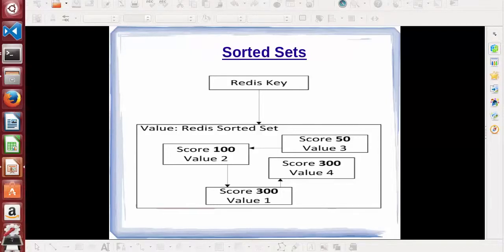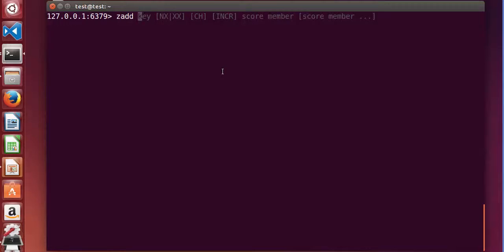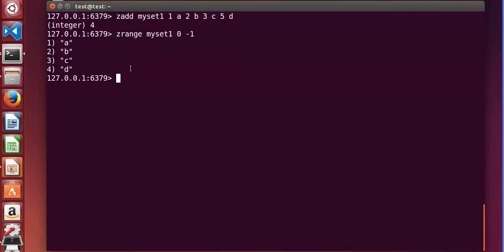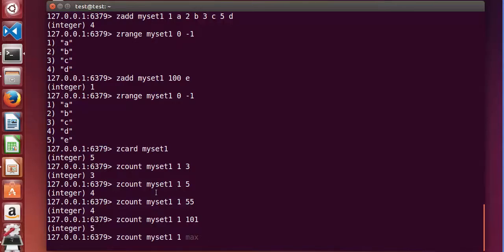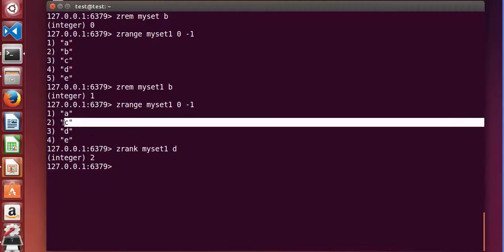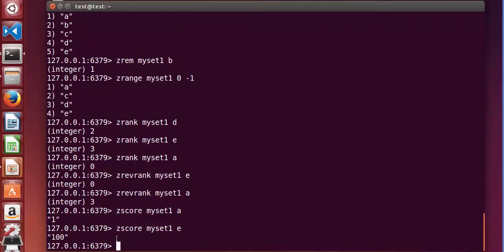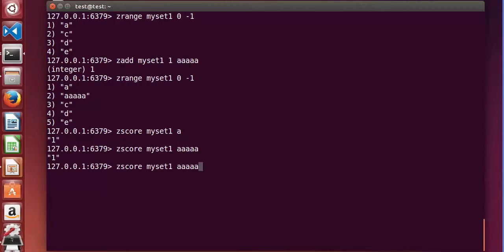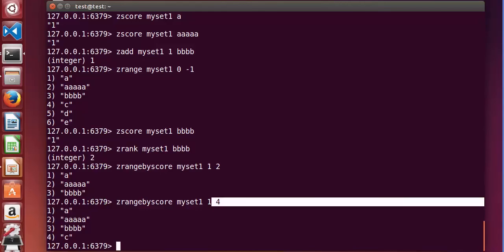Redis Tutorial for Beginners 10 - Redis Sorted Sets